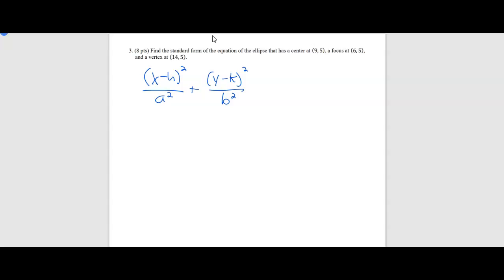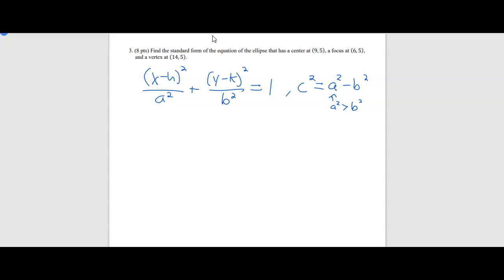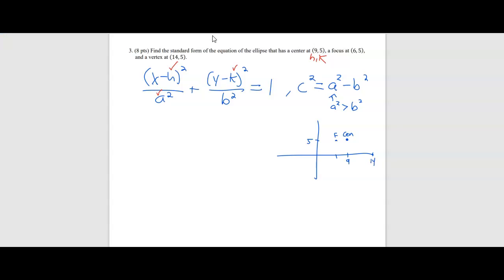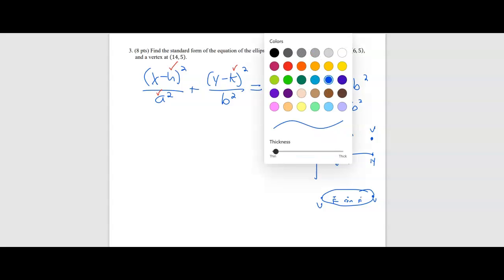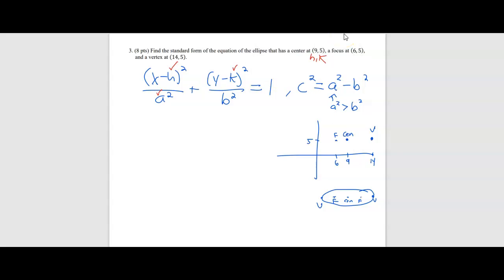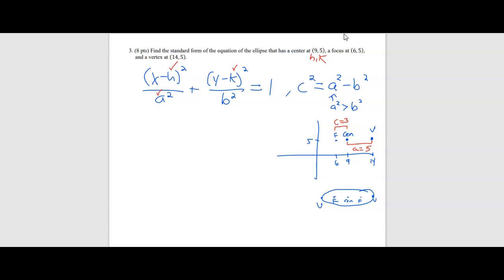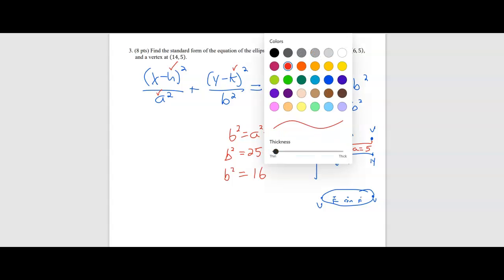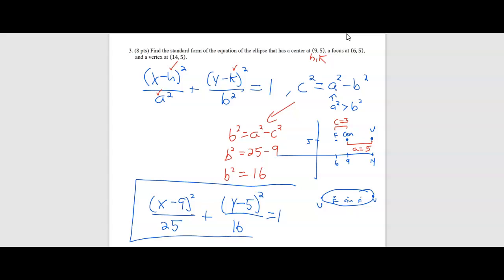CA Standard Form of Ellipse from Center, Focus and Vertex